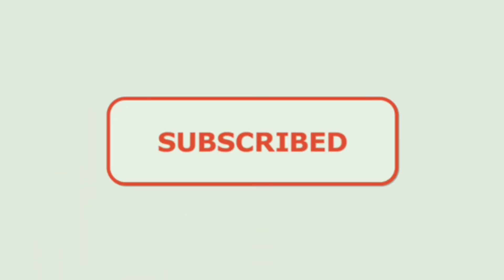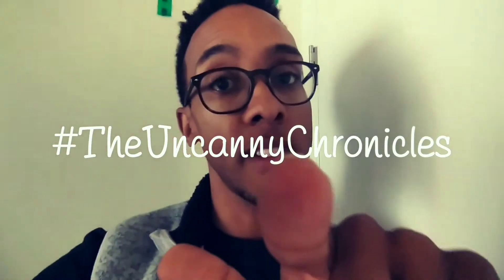A banana facial!?!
Yup 😅